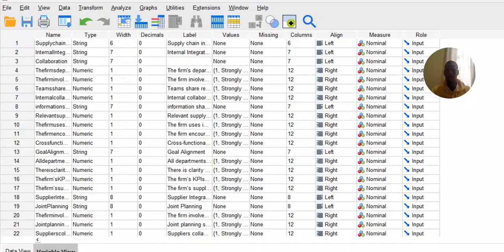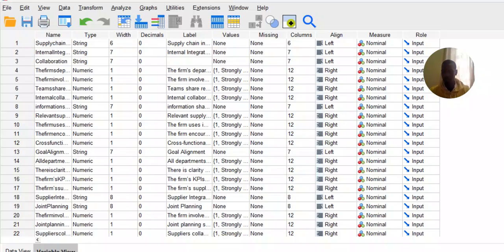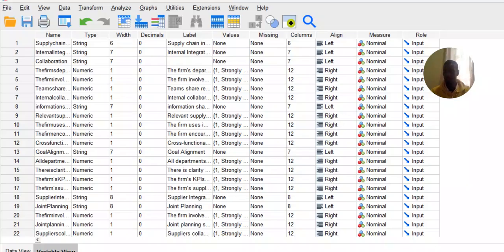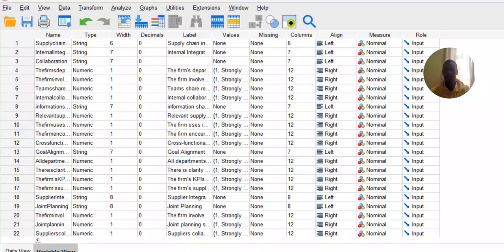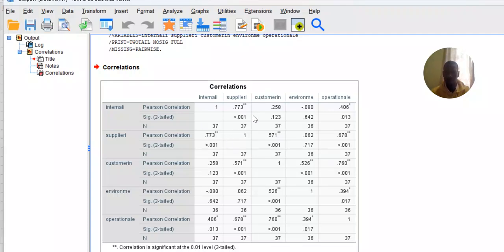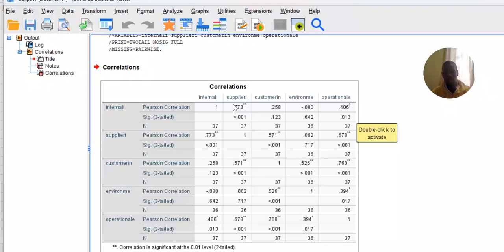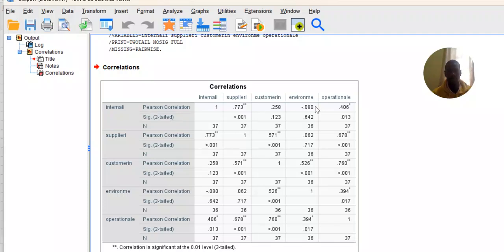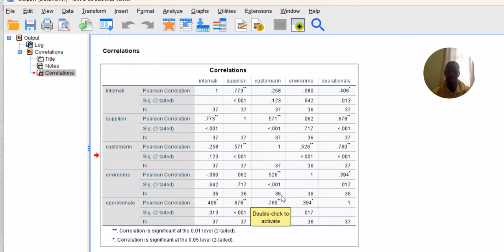Pearson Correlation Made Simple – Visual Guide!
Pearson correlation in SPSS